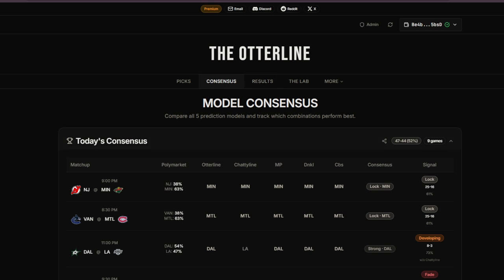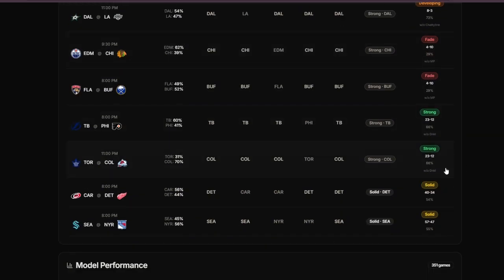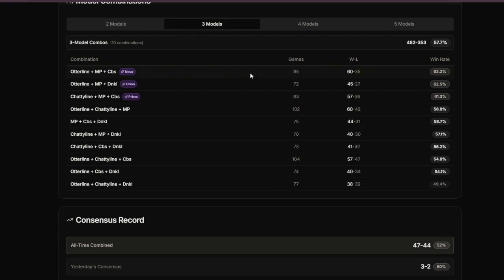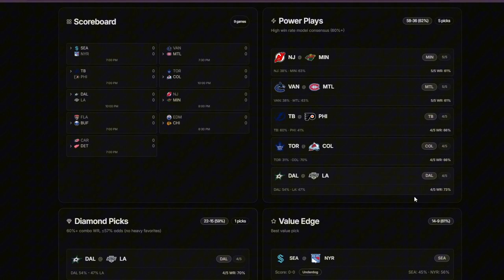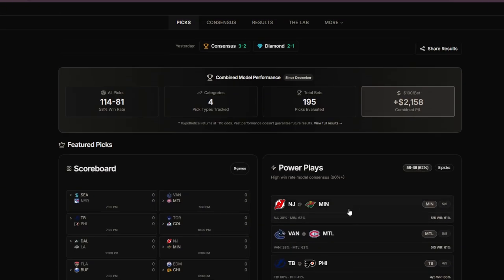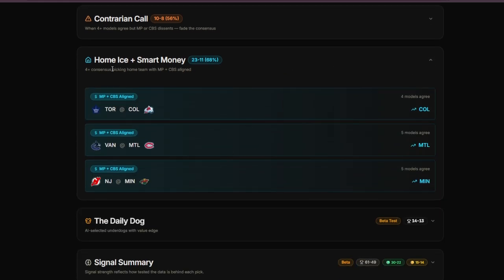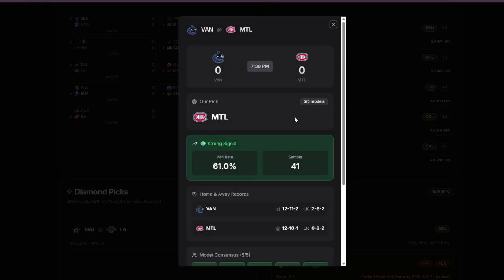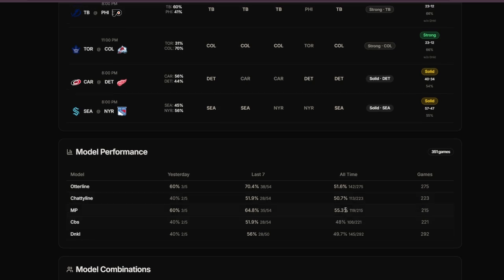Otterline Sports Prediction Model Data Driven Sports Betting HOW IT WORKS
In this video, Chris breaks down exactly how to use The Otterline, a data driven sports betting platform built around model consensus, discipline, and long term edge.

If you are new to The Otterline or thinking about becoming a premium subscriber, this walkthrough shows how to interpret signals, evaluate model agreement, and build a repeatable betting strategy without guessing or chasing parlays.

0:00 – What The Otterline Is & How It Works
0:16 – What Premium Subscribers Get
0:40 – Picks vs Consensus (Where to Focus)
1:07 – Understanding Betting Signals & Strength
1:36 – Strong vs Fade vs Developing Signals
1:58 – Why Model Alignment Matters
2:21 – How to Identify Fades
2:47 – Model Performance & Win Rates
3:02 – Model Combinations & Elite Combos
3:32 – Reading Game-Level Data
3:52 – Picks Page Breakdown
4:11 – Power Plays Strategy Explained
4:38 – Diamond Picks & Avoiding Heavy Favorites
4:58 – Underdog Value & Market Inefficiencies
5:23 – Building a Daily Betting Strategy
5:40 – Results, Transparency & Tracking Performance
5:54 – Bankroll Management & Units
6:04 – Experimental Features (The Lab)
6:10 – Polymarket Odds vs Model Probability
6:38 – Contrarian & Elite Signals Explained
7:02 – Signal Summary & Proven Filters
7:22 – Articles, Podcasts & Strategy Content
7:52 – Where Most Users Spend Their Time
8:02 – Deep Dive Into Individual Games
8:41 – When NOT to Bet (Market vs Model)
9:00 – Final Thoughts on Disciplined Betting

Otterline is a data driven sports betting model covering NHL and MLB.

We share daily picks, model signals, value edges, results, and betting insights with a focus on long term process over short term hype.

No locks. No guarantees. Just transparent analysis and disciplined decision making.

Bet responsibly. Content is for informational and entertainment purposes only.